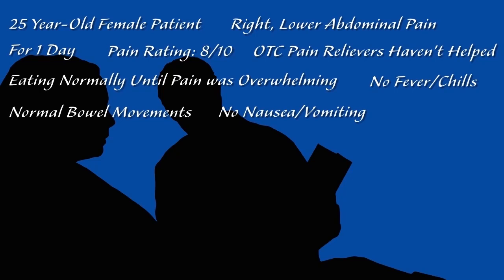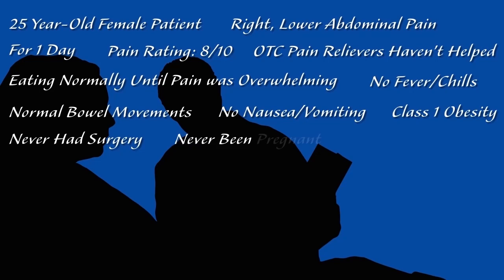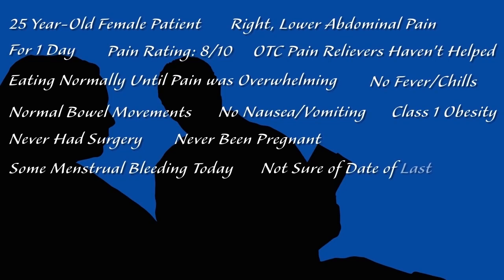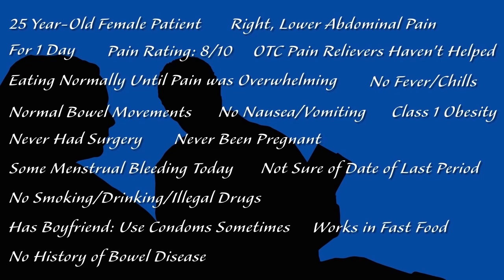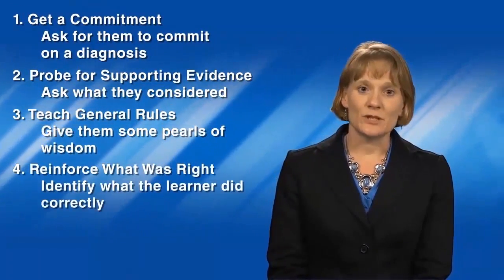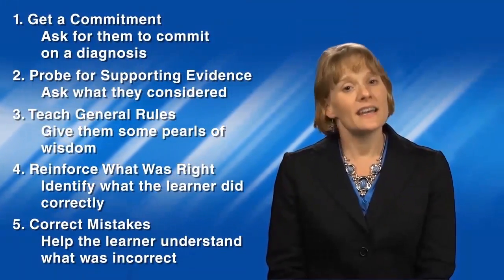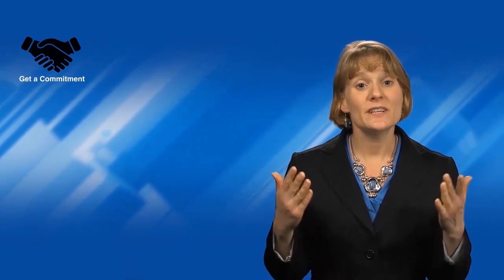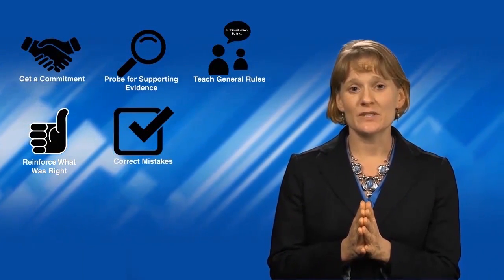Take 5: One Minute Preceptor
Dr. Margaret Dow, M.D., Assistant Professor of Obstetrics and Gynecology, Mayo Clinic College of Medicine discusses a quick and easy method of approaching clinical teaching – The One Minute Preceptor model.